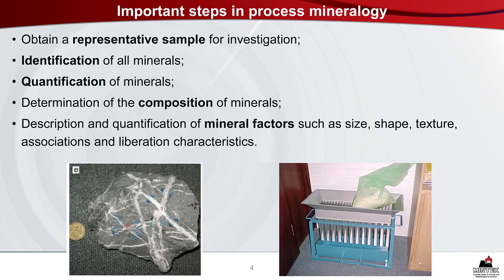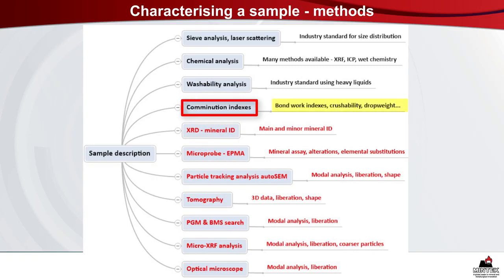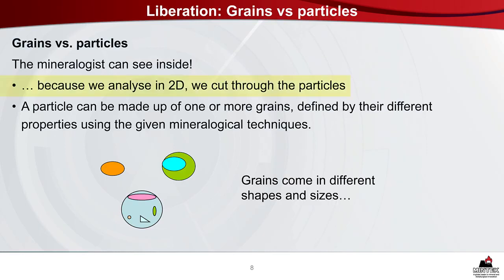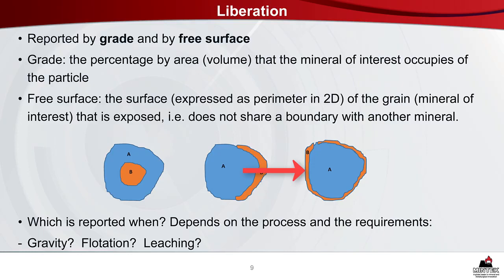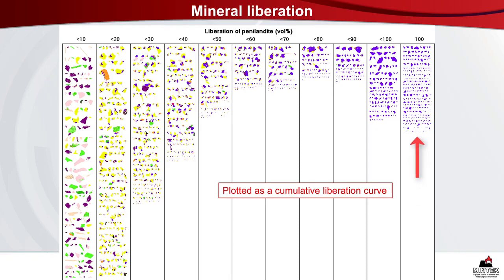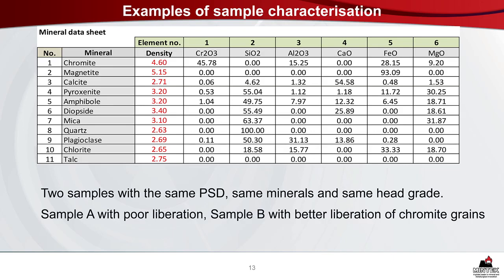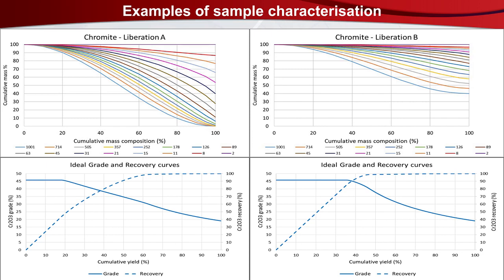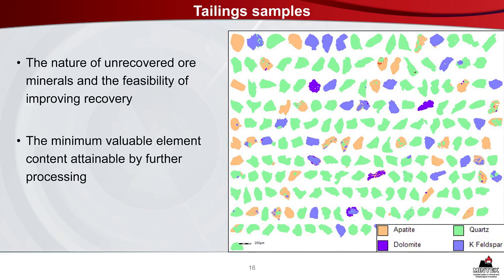Multotec Webinar How much liberation do you need Carl Bergmann Mintek 2020